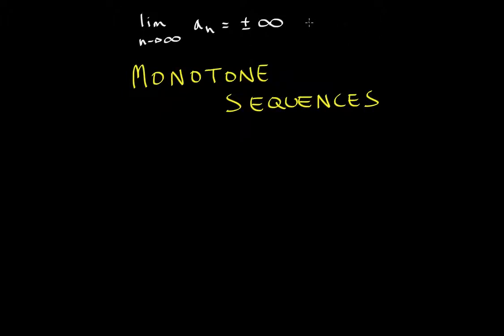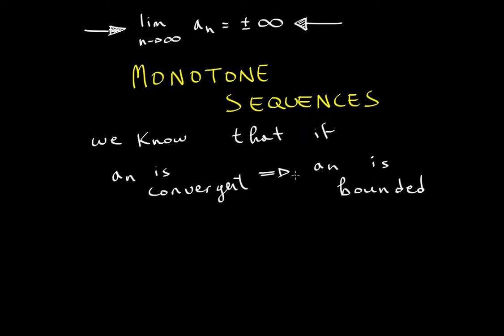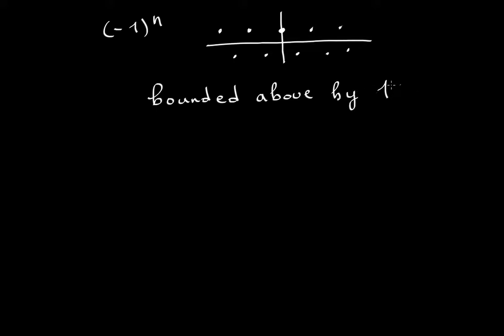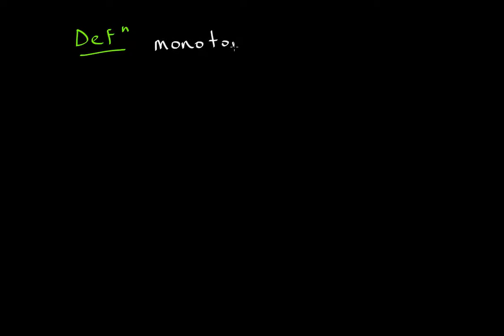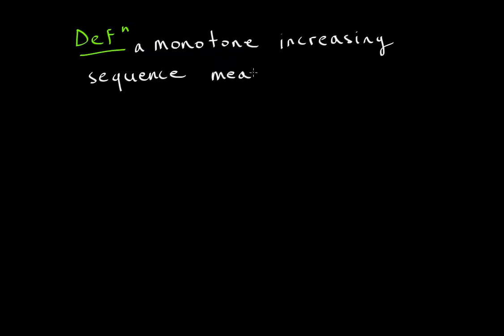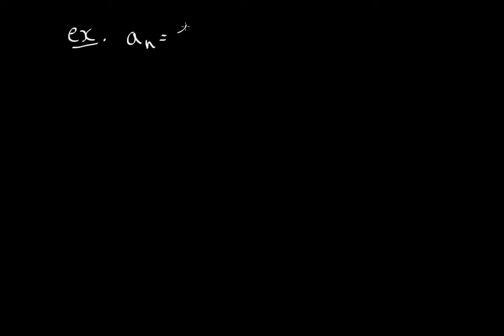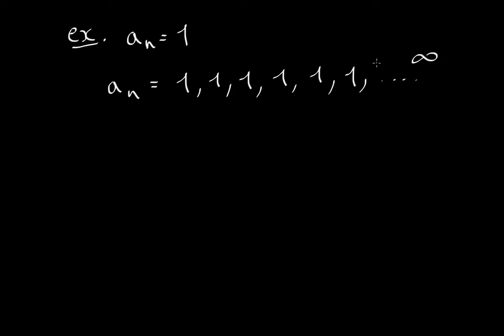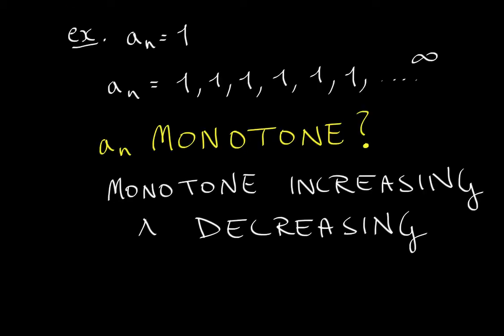Monotone Sequences Definition, Monotone Increasing and Decreasing Examples [Real Analysis]